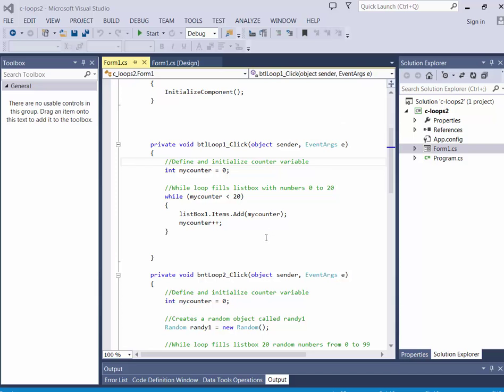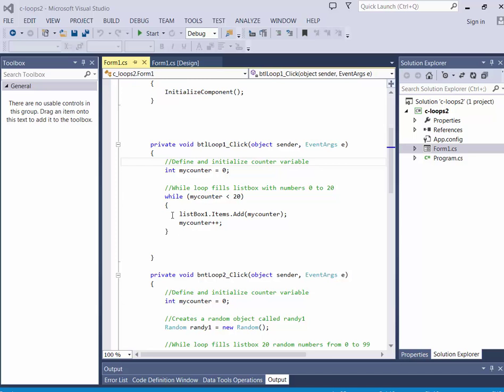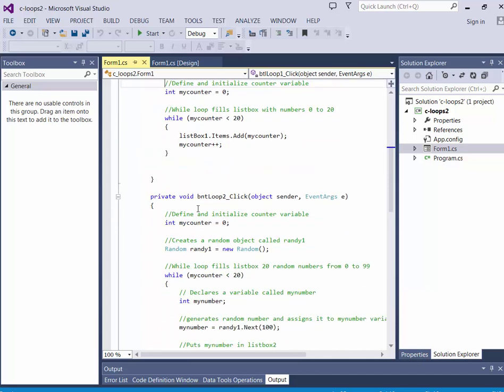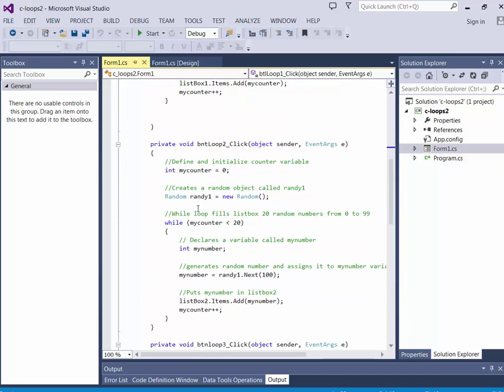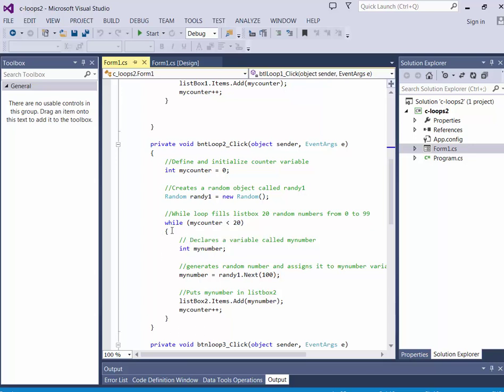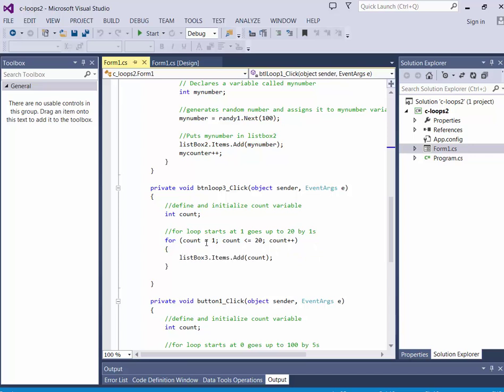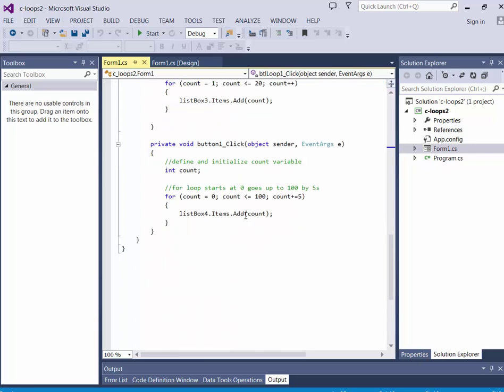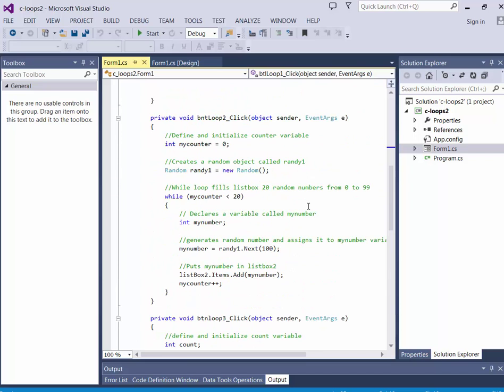C Loops General video